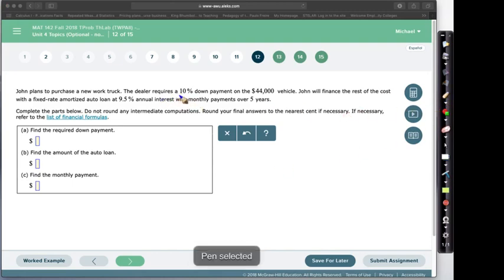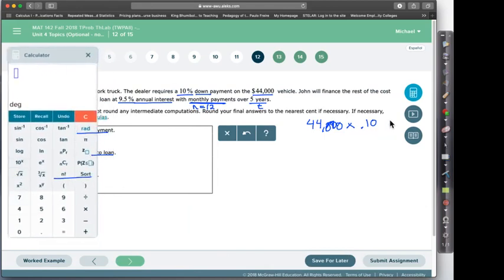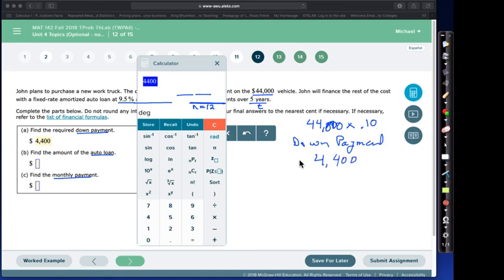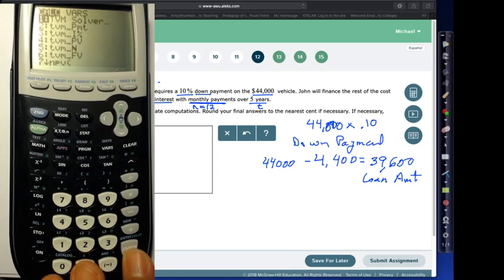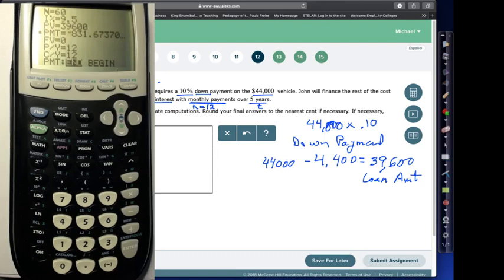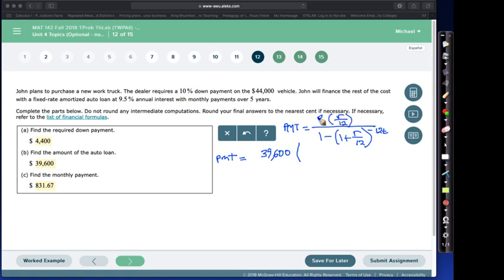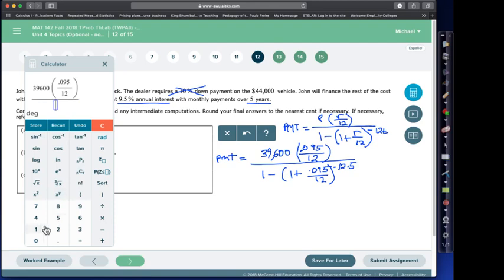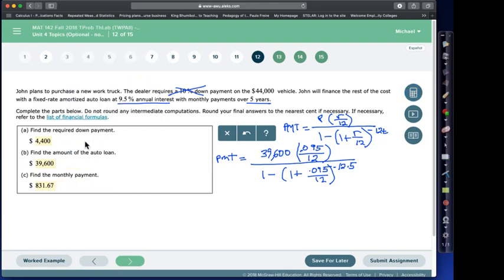MAT142 Finance Topics Q12